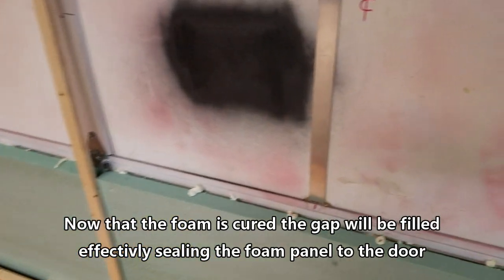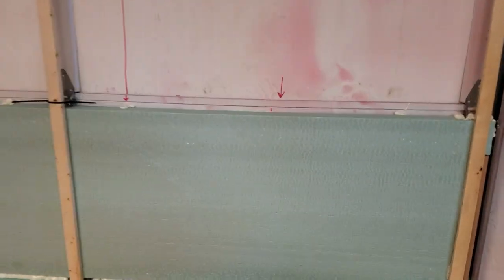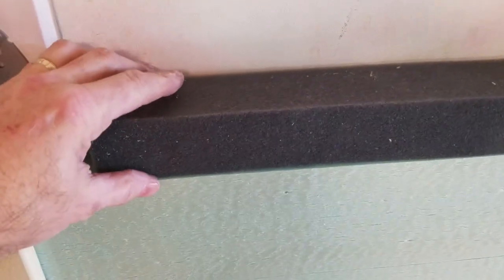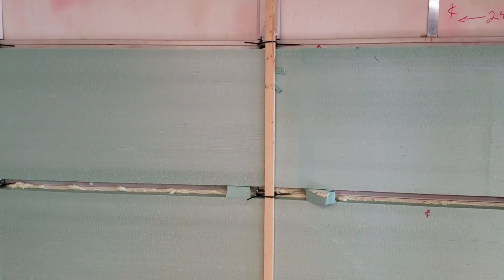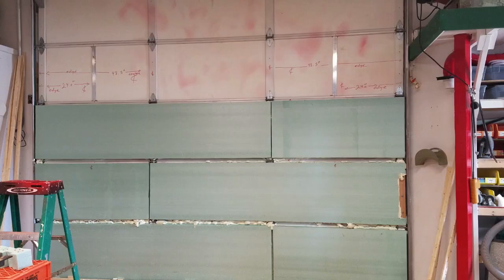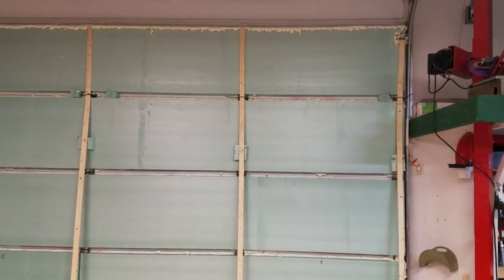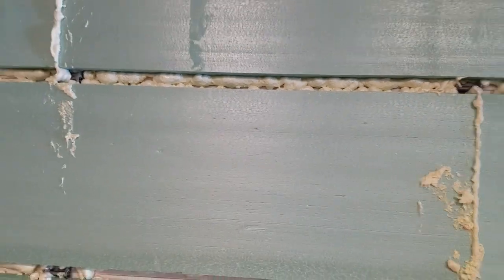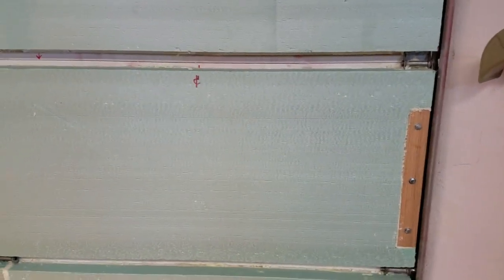Garage Door, Greatest Insulation, Best Ever, How To, Part-2 of 3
In this part, we complete the panel install, ledgers for the marker board, primer paint.   Coming up: Installing the Foam seals, Top header seal, and whiteboard install.    Watch all 2 part and then the 1-year review to see how well it works.

I assume that you understand the risk of any project and take all necessary precautions, I also assume you can read so; Remember styrofoam is flammable and while several heavy coats of latex will mitigate the flammability risk to a small degree, an ablative coating would be better, of course almost everything in my pole barn is extremely flammable so always be fire conscious. (The Safety `Not zzz' are now mitigated) 🤨